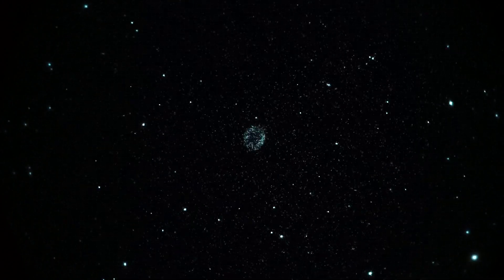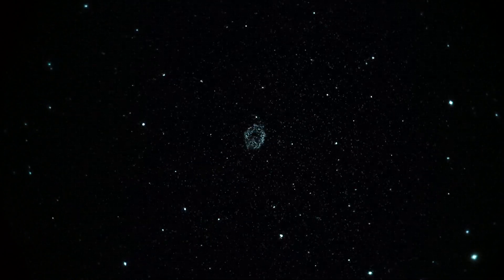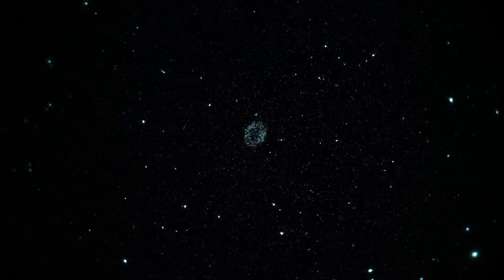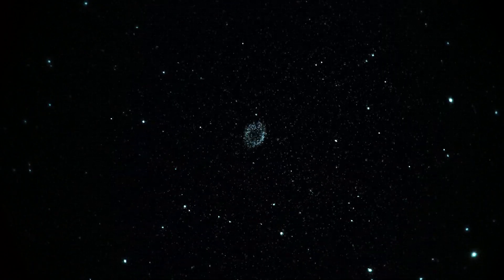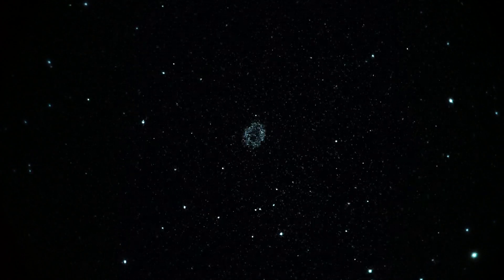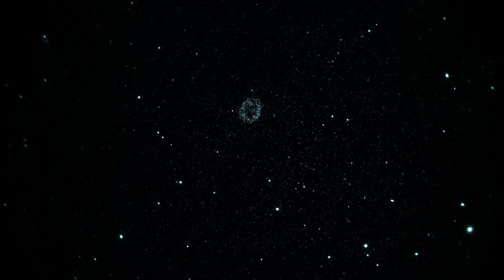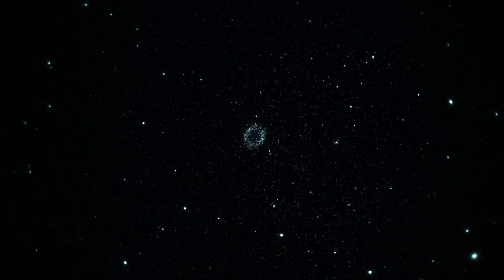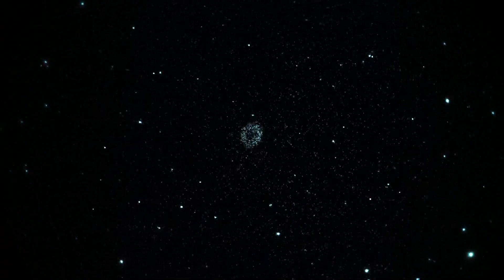Ring Nebula thru White Phosphor Night Vision in Real Time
This real-time video shows a 90X magnified view of the Ring Nebula (M57) in the constellation Lyra.  The central star periodically appears as the Gen 3 un-filmed image intensifier captures the distant light.  Shot with a Takahashi Mewlon 250 telescope @ f9.2, an L3 un-filmed white phosphor image intensifier (care of Ident Marking Services), and a Sony A7S camera from Mount Pinos, Calif.
For a longer duration still check out this pic taken with the same equipment on the same evening: